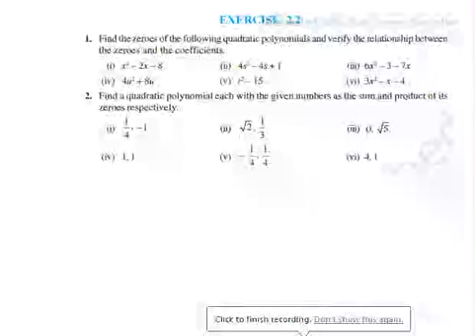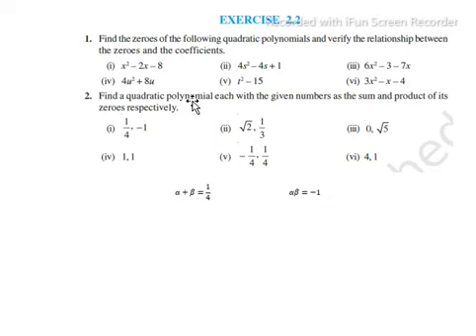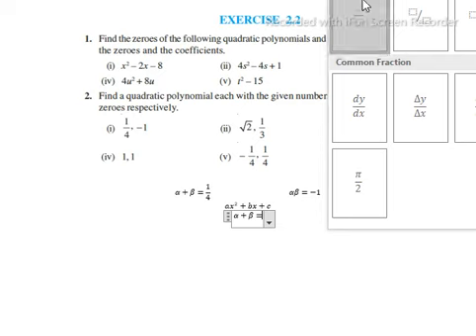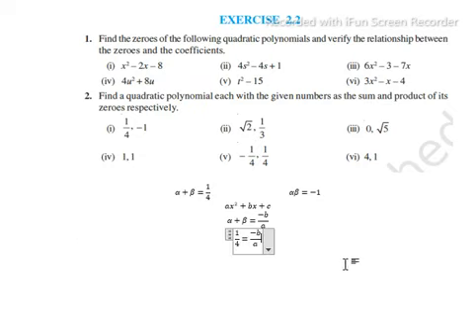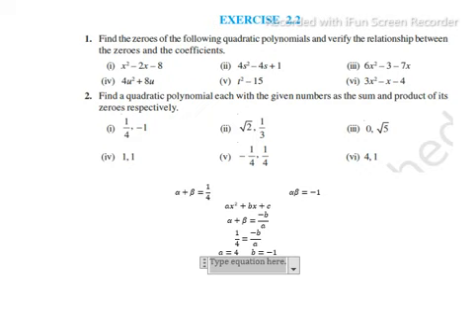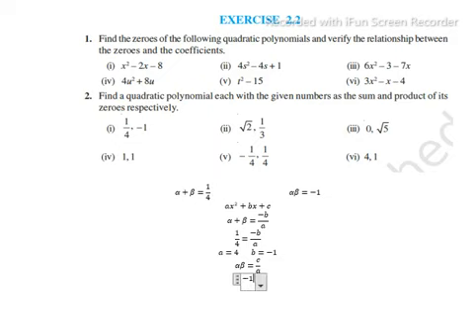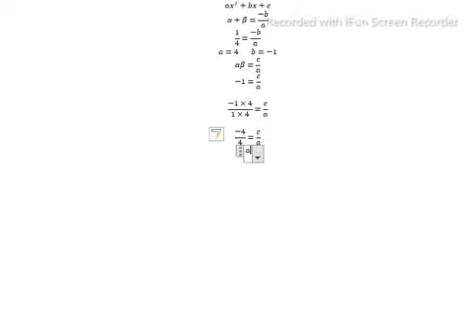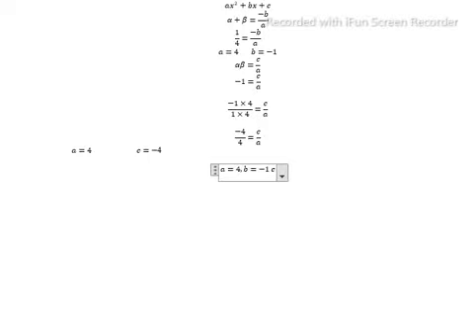Exc-2.2 Q2, Class X Maths NCERT